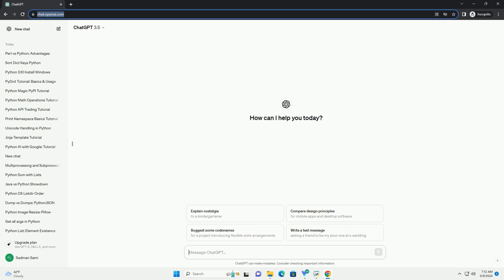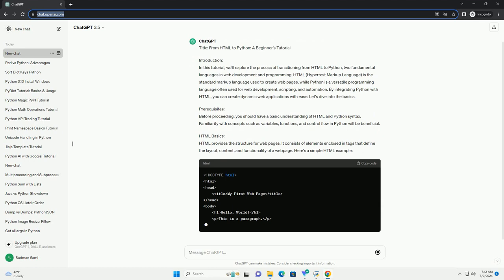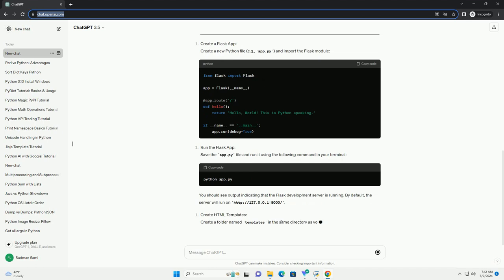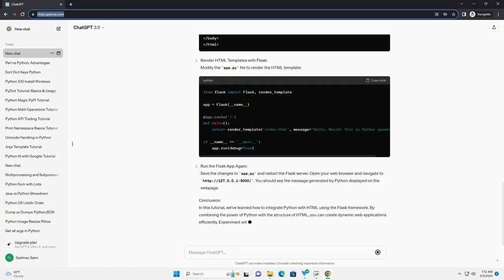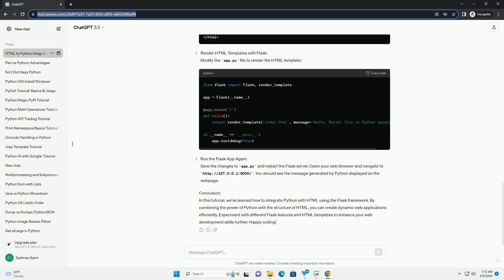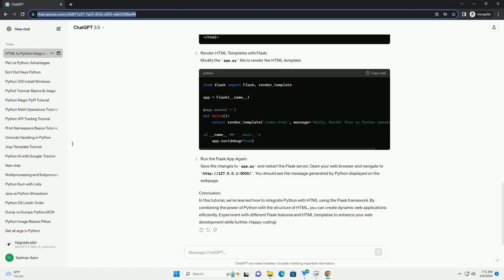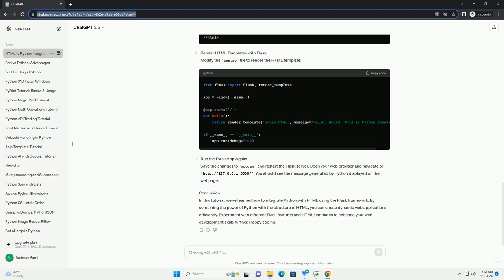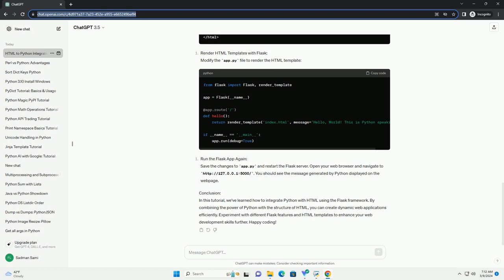html to python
title: from html to python: a beginner's tutorial
introduction:
in this tutorial, we'll explore the process of transitioning from html to python, two fundamental languages in web development and programming. html (hypertext markup language) is the standard markup language used to create web pages, while python is a versatile programming language often used for web development, scripting, and automation. by integrating python with html, you can create dynamic web applications with ease. let's dive into the basics.
prerequisites:
before proceeding, you should have a basic understanding of html and python syntax. familiarity with concepts such as variables, functions, and control flow in python will be beneficial.
html basics:
html provides the structure for web pages. it consists of elements enclosed in tags that define the layout, content, and functionality of a webpage. here's a simple html example:
python integration:
to integrate python with html, we can use frameworks like flask or django. in this tutorial, we'll focus on flask, a lightweight web application framework for python.
you should see output indicating that the flask development server is running. by default, the server will run
conclusion:
in this tutorial, we've learned how to integrate python with html using the flask framework. by combining the power of python with the structure of html, you can create dynamic web applications efficiently. experiment with different flask features and html templates to enhance your web development skills further. happy coding!

python html templating
python html parser
python html
python html escape
python html2text